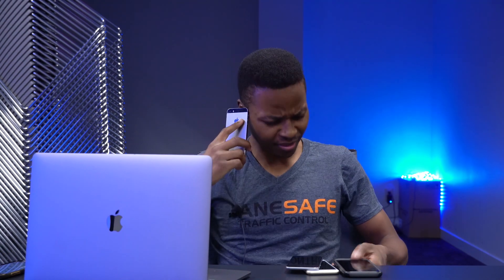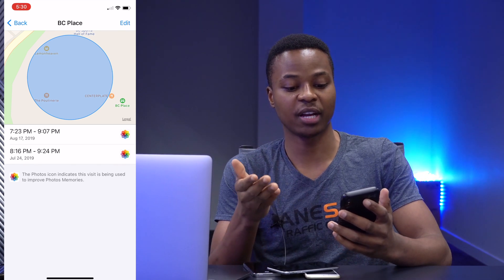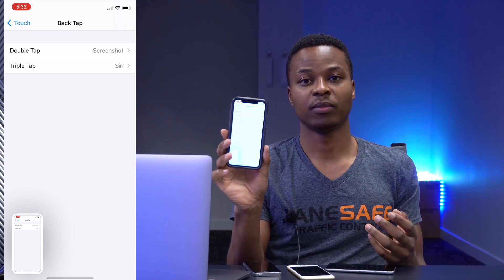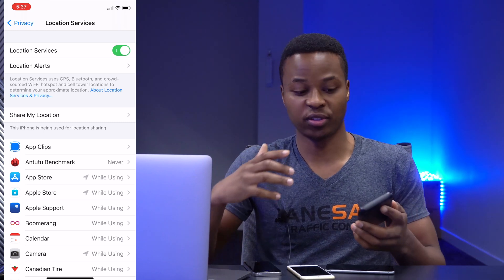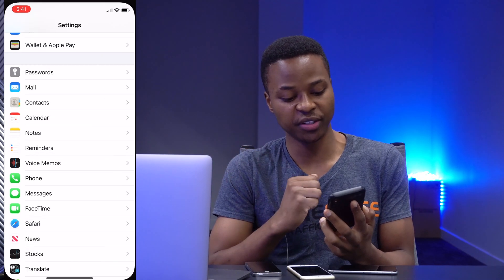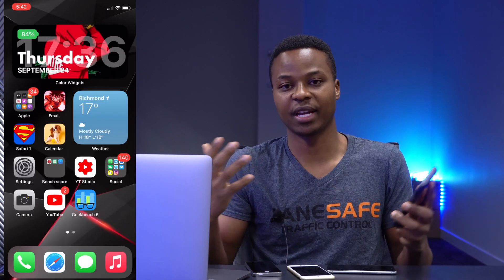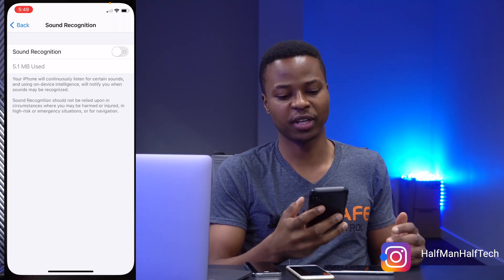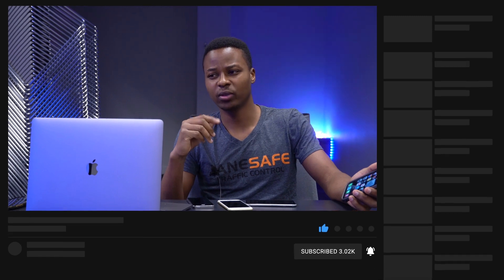iOS 14 - 13 Settings You Need to Change Immediately! ASAP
+++TIME STAMPS+++

00:00 - introduction
00:34 - why it's important
01:10 - setting #1
03:03 - setting #2
03:51 - setting #3
04:48 - setting #4
05:36 - setting #5
06:37 - setting #6
07:29 - setting #7
08:53 - setting #8
09:42 - setting #9
10:52 - setting #10
11:38 - setting #11
12:51 - setting #12
14:20 - setting #13